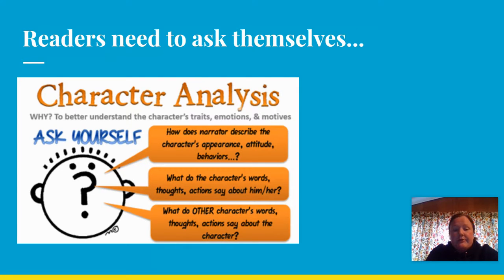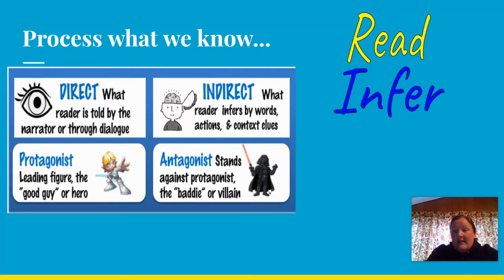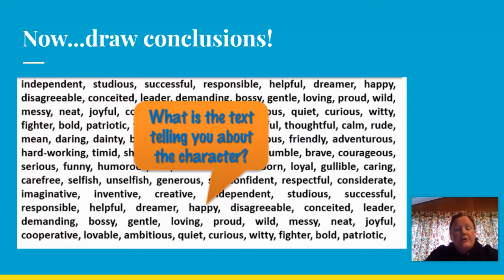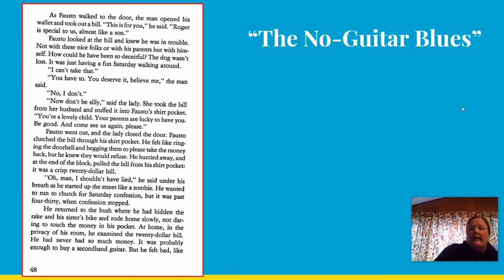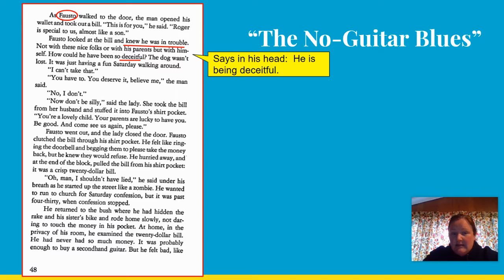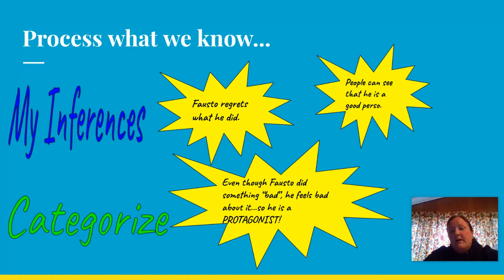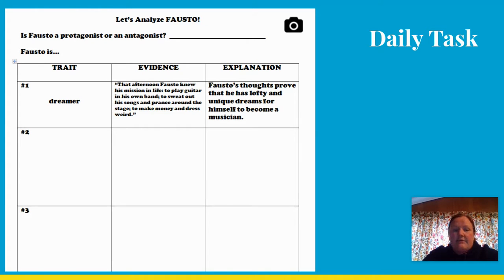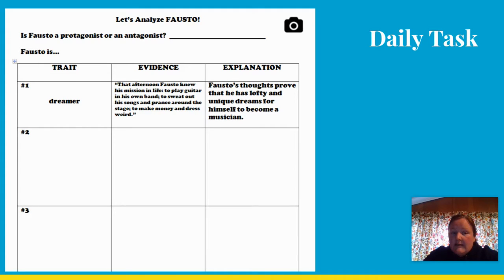Character Analysis in a Literary Text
Topic: Day 19

Learn the steps for a meaningful character analysis using the text "The No-Guitar Blues" by Gary Soto.